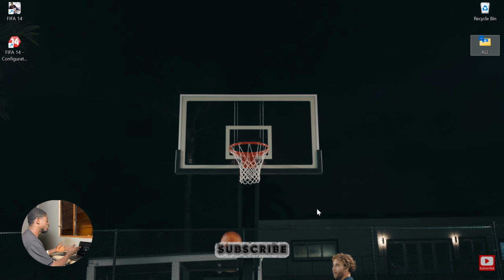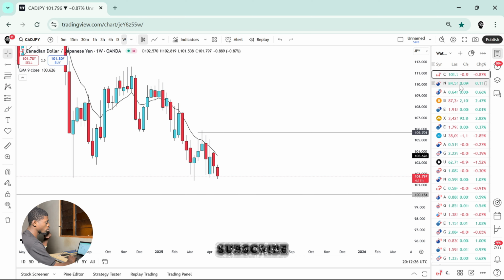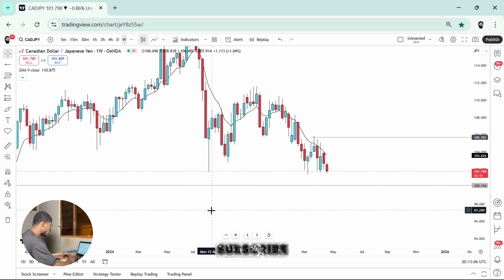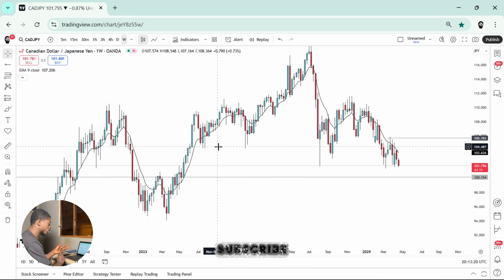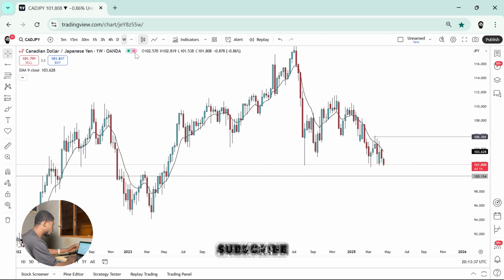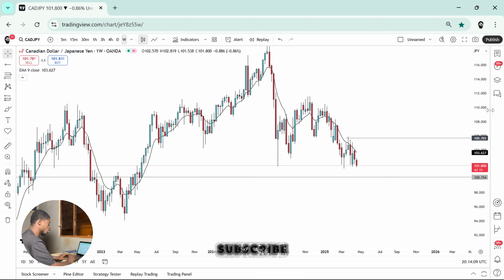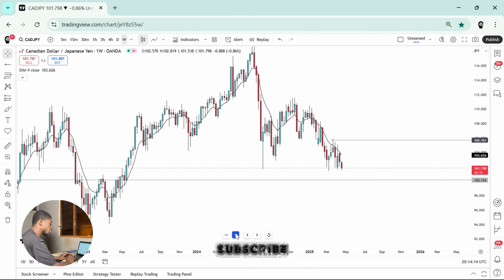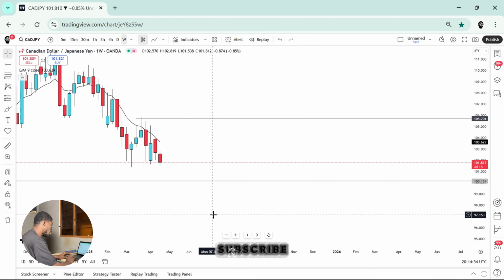Learn my Simple FOREX STRATEGY!!!!!!!!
Link to my free Telegram signal channel.